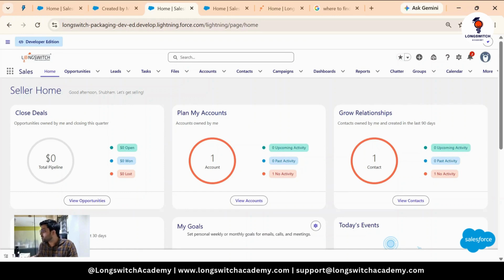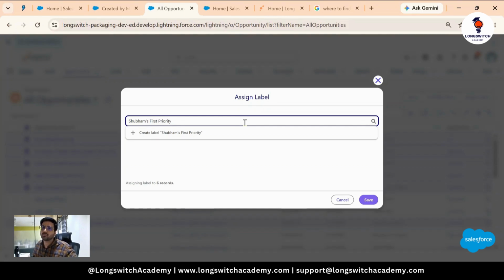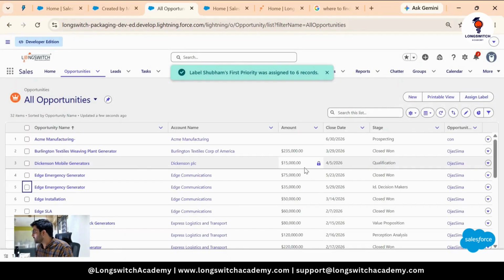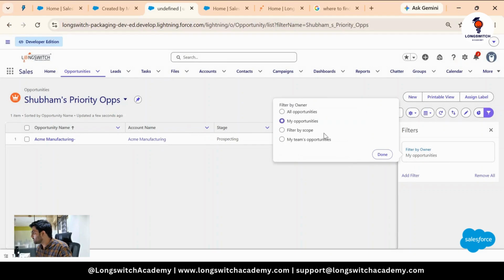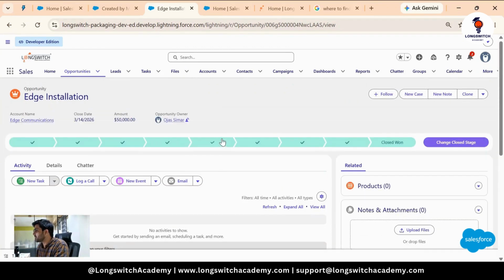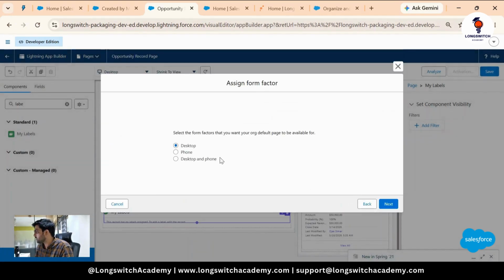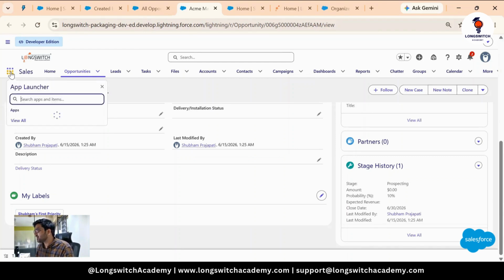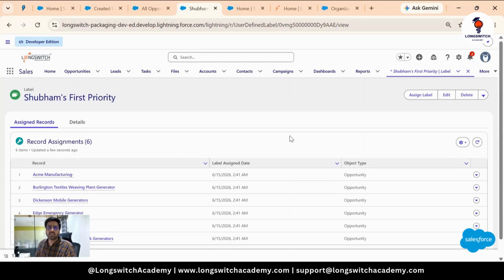How to Assign Personal Labels to Opportunities in Salesforce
Learn how to assign labels to Opportunities in Salesforce and organize your sales pipeline more effectively. In this Salesforce tutorial, you'll discover how labels can help sales teams categorize opportunities, improve visibility, streamline reporting, and manage deals more efficiently throughout the sales process.

Proper opportunity organization is essential for maintaining accurate sales data and helping teams quickly identify priority deals, opportunity types, and pipeline stages. Using labels effectively can make opportunity management simpler and more actionable.

In this video, you'll learn:

1. How to assign labels to Opportunities in Salesforce
2. Why opportunity labels are useful
3. Ways to organize and categorize sales opportunities
4. Best practices for opportunity management
5. How labels can improve reporting and pipeline visibility
6. Tips for maintaining clean and structured Salesforce data

This tutorial is designed for Salesforce Administrators, Sales Representatives, Sales Managers, Business Analysts, and anyone looking to improve Salesforce Sales Cloud processes.

Topics Covered:

1. Salesforce Opportunity Management
2. Salesforce Sales Cloud
3. Opportunity Labels
4. Salesforce CRM Best Practices
5. Sales Pipeline Management
6. Salesforce Reporting
7. Opportunity Organization
8. Salesforce Administration